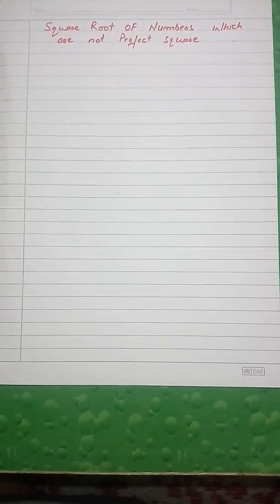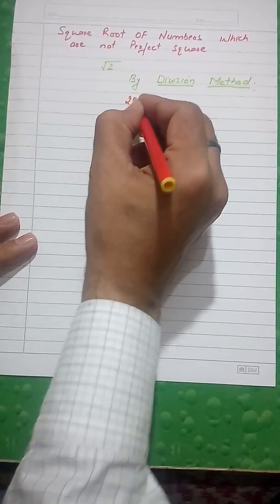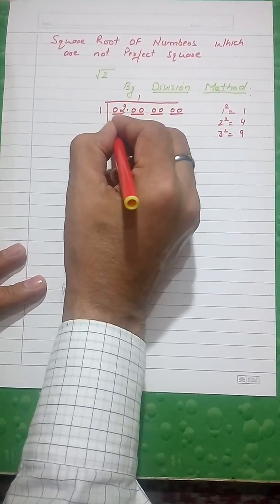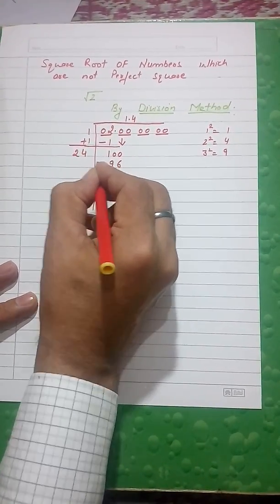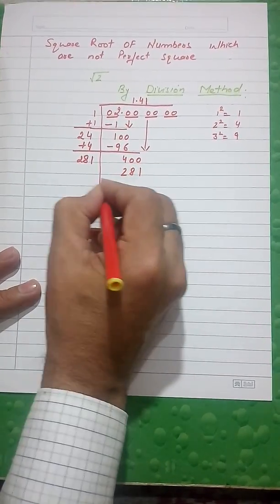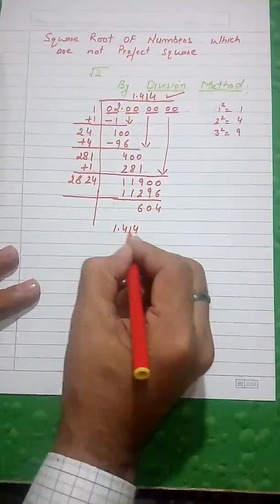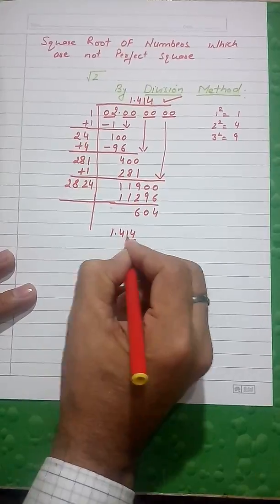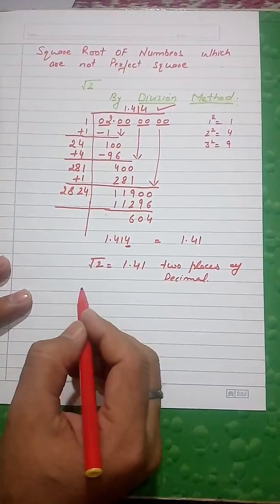Square root of 2, Square root by Division method